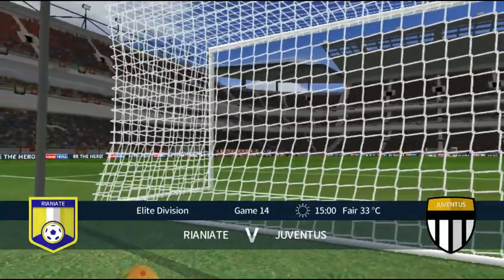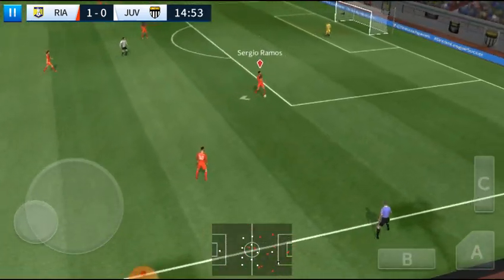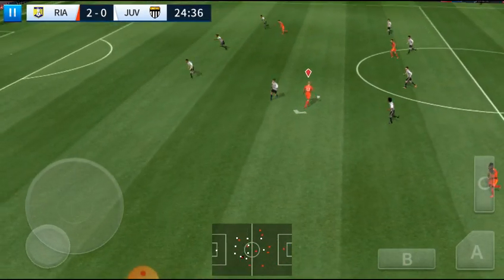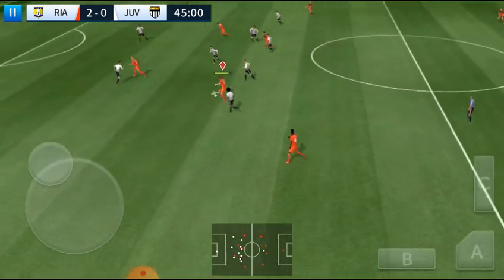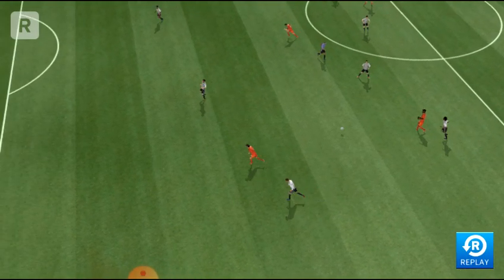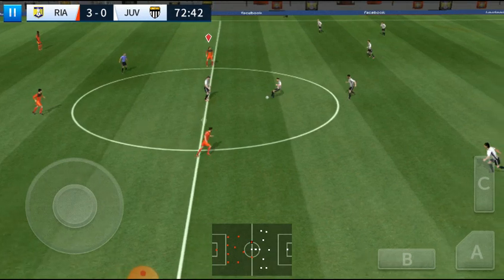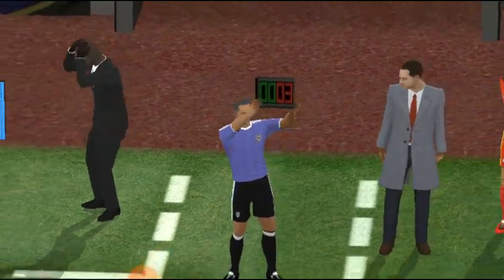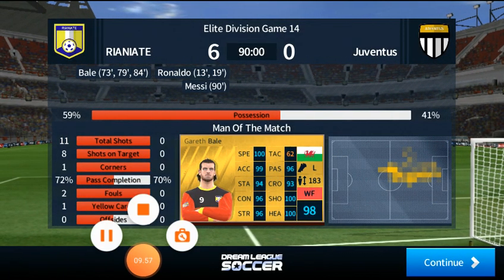Hatrick Bale Vs Juventus 6-0 HD 2020. Messi and Ronaldo score. Dream League Soccer.